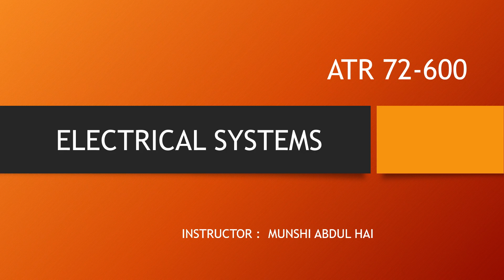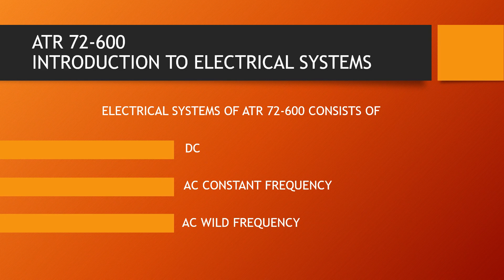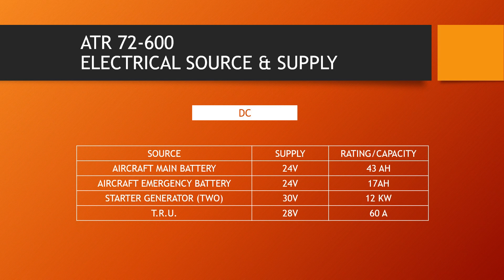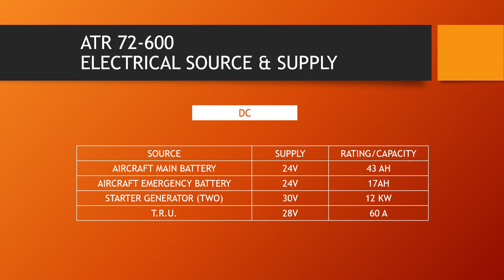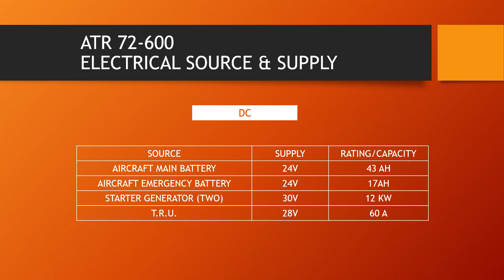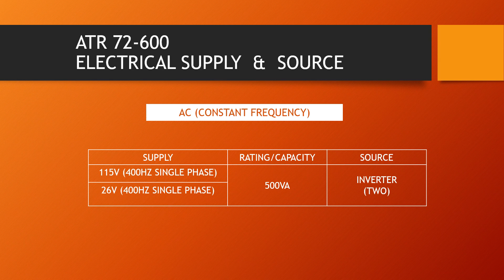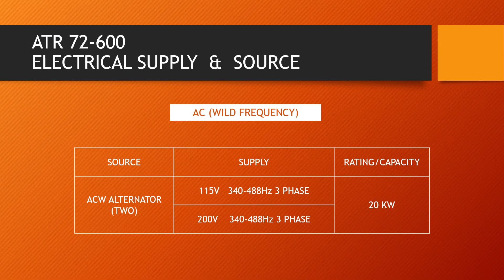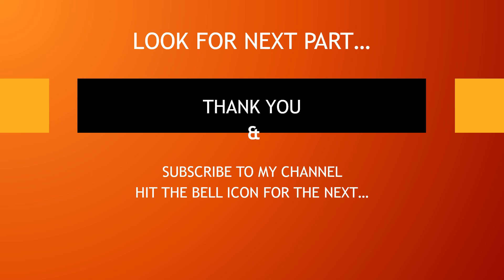ATR 72-600 Electrical Systems Part - I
Hello Captains!
In this video, I shall give you a brief introduction to ATR 72-600 Technical Systems under which we'll discuss about its Electrical Systems. This is a part of my web series, "ATR 72-600 Ground Class (Technical)"
I am NOT responsible for any damage caused whatsoever due to this video.